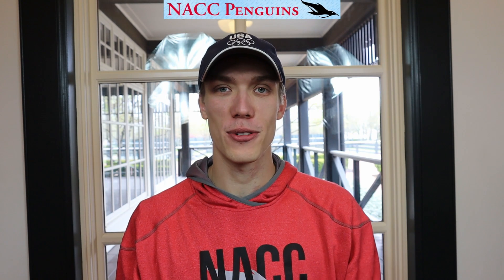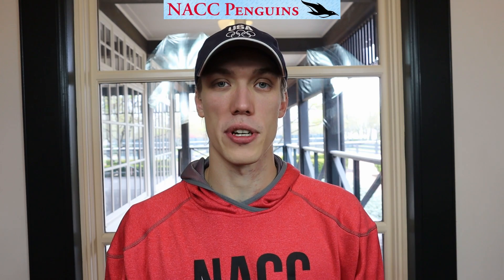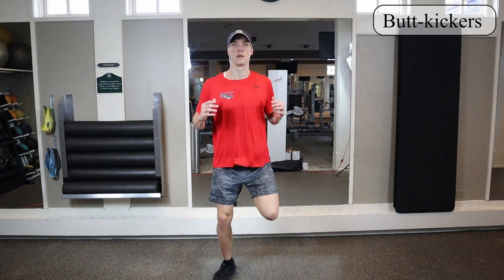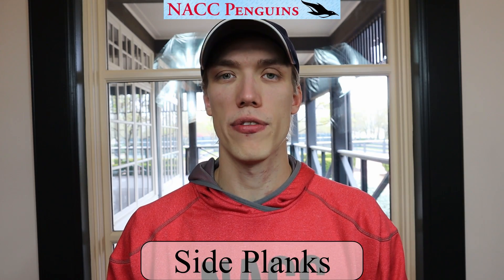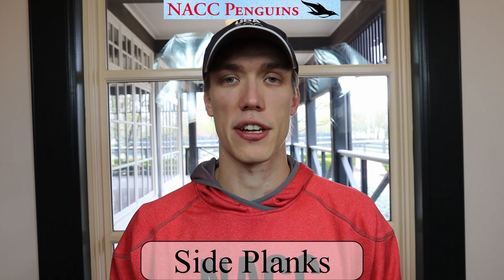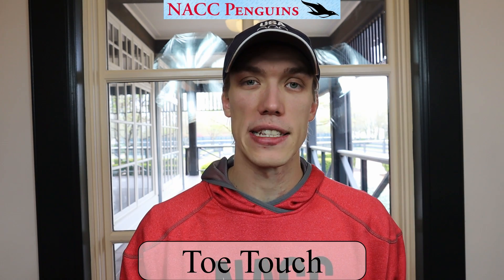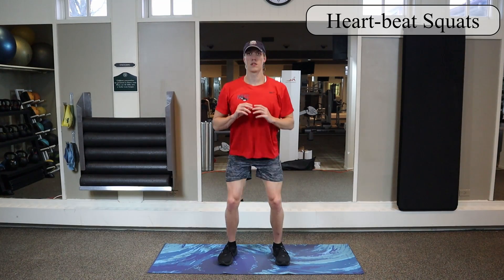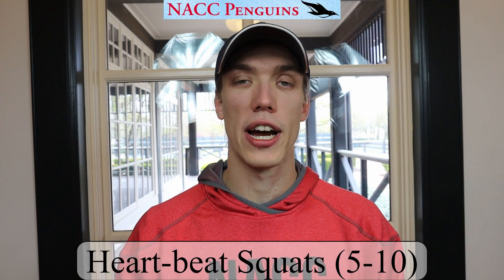Coach Josh | NACC Penguins Dry Land Workout | Part 4